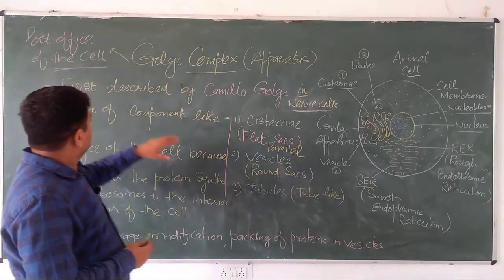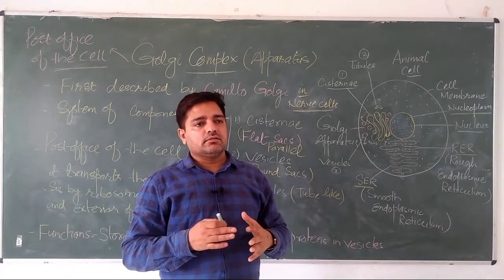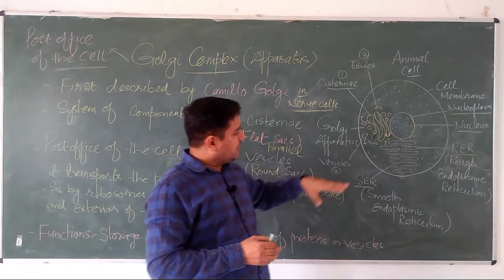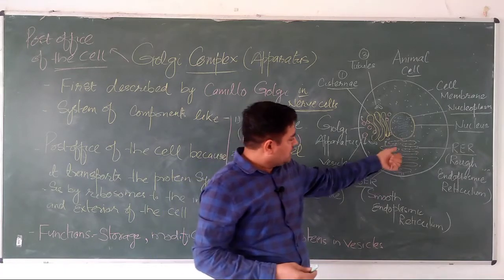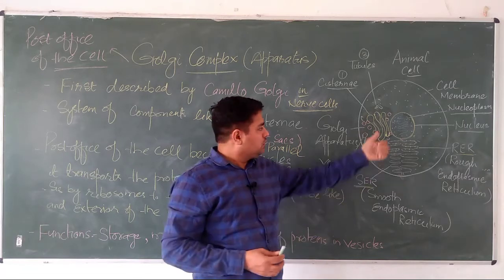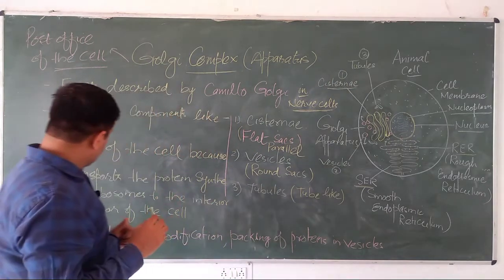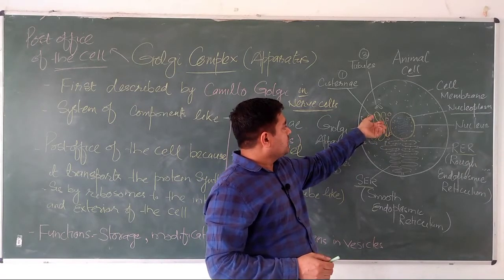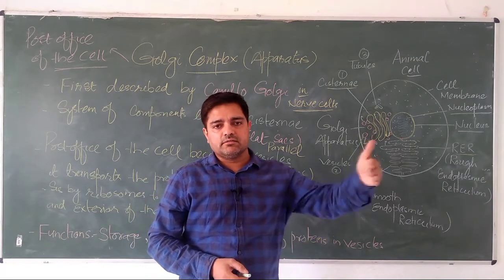CBSE Class 9 Science Chapter 5 Cell (Golgi Complex)